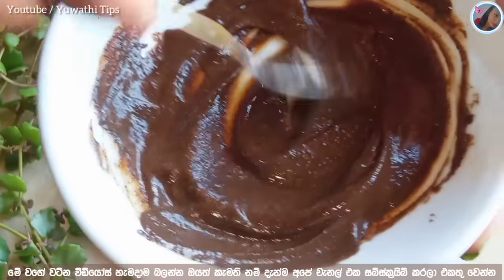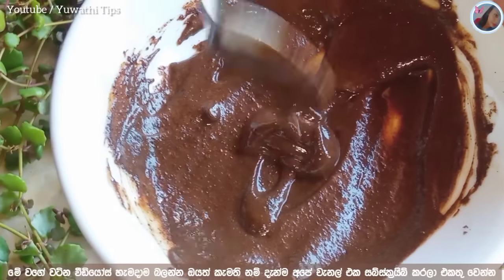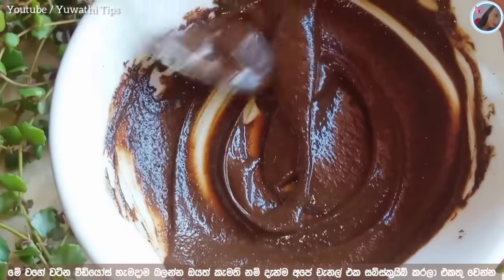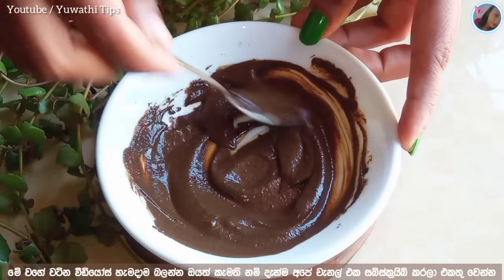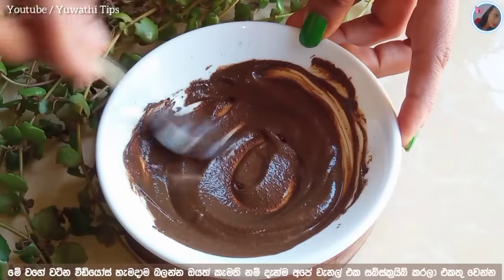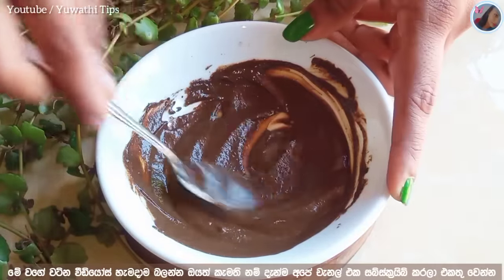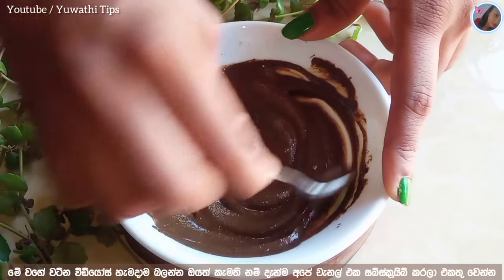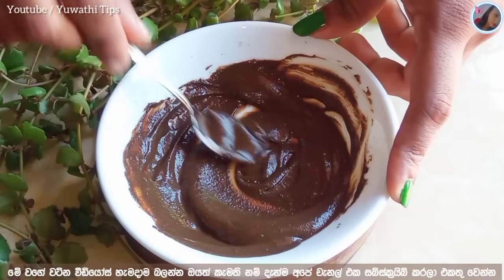කෝපි වලින් සුදු වෙන හරිම ක්‍රමය | ආලේප කල පලමු අවස්තාවේදීම හොදම ප්‍රතිඵල | Coffee face pack sinhala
🌼හැමෝටම වැදගත් වෙයි🌼

🌼මේ හැම දෙයක්ම ස්වාභාවික දේවල් නිසා අතුරු ප්‍රතිඵල නැතිව සාර්තක ප්‍රතිඵල ලබාගන්න පුලුවන්🌼

⭕ Sudu wenna cream
⭕ Sudu wenna
⭕ Sudu wenna Beheth

Device 👉 Redmi 9✔
Video Editing App 👉 Inshot Pro✔
Thumbnail Editing App 👉 Picsart ✔

Vocal In this Video 👉 Chathurika Gunawardena✔
Video Edited By 👉 Sajith Liyanage✔